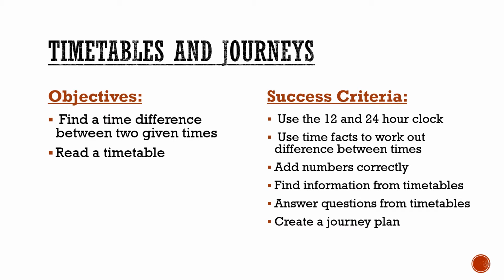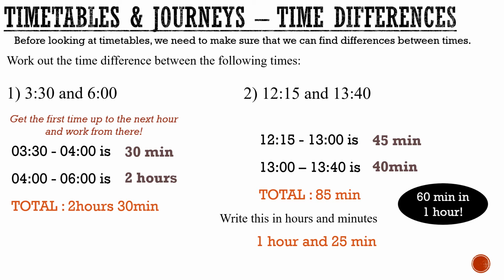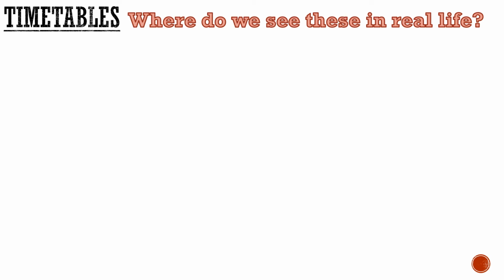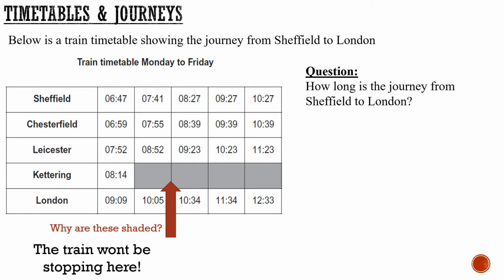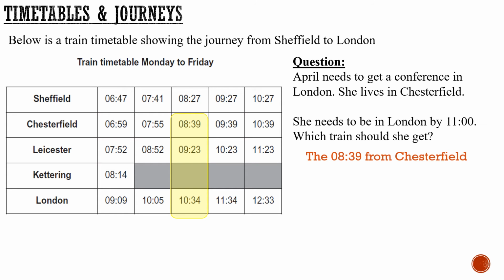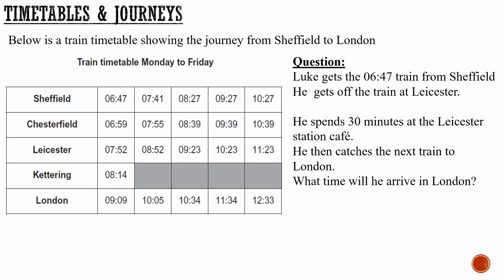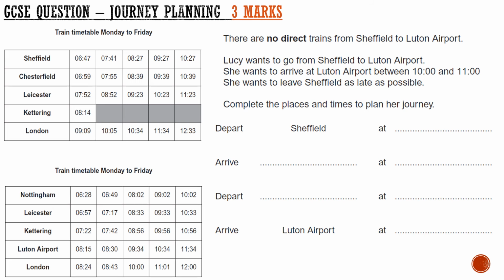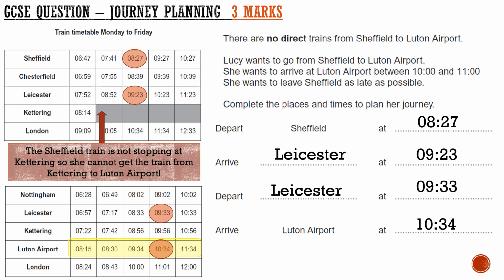3 FOUNDATION Timetables and Journeys